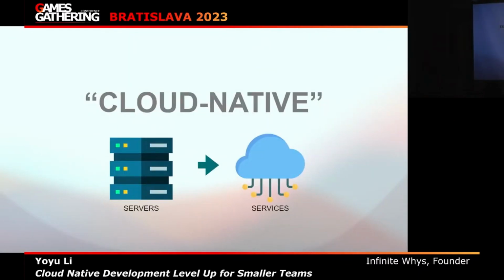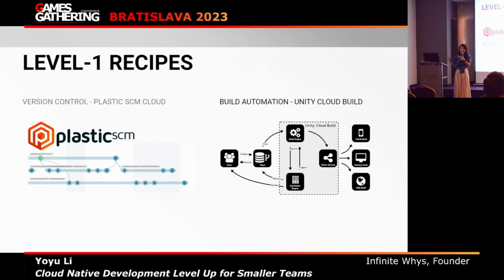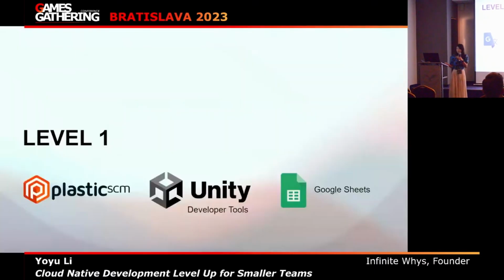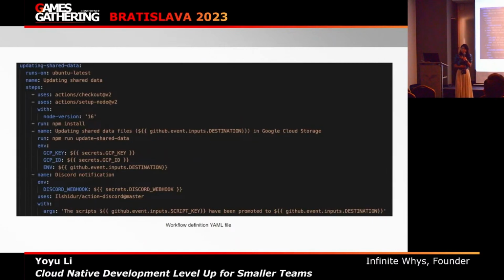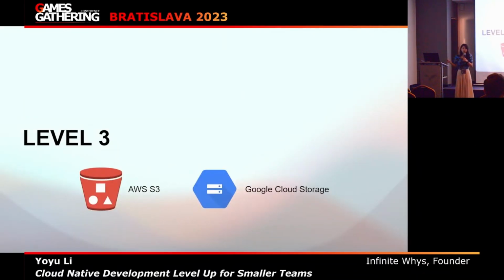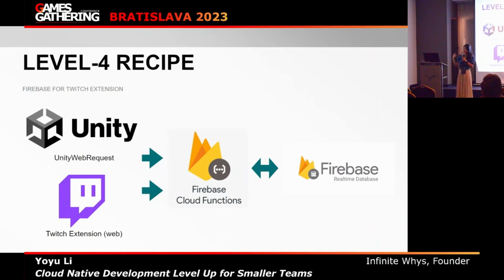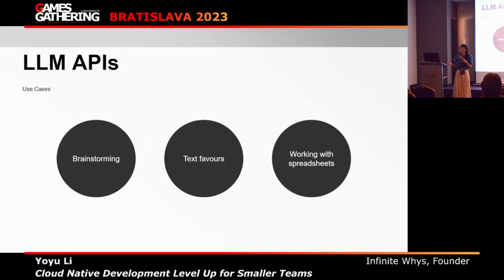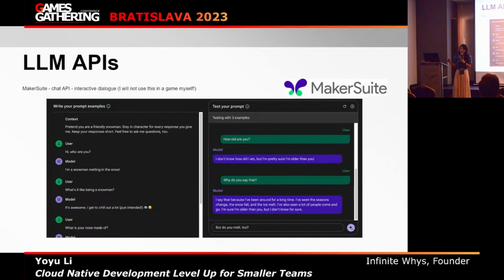Cloud Native Development Level Up for Smaller Teams [Yoyu Li, Infinite Whys]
Yoyu Li
Founder | Infinite Whys

Cloud technology has been a game changer for the wider tech industry in the past decade. It has been well-adopted by bigger players in the games industry but less so for smaller teams. The speaker Yoyu made a bold career transition from a cloud technology consultant to an indie game developer three years ago. She has seen so many ways even small game dev teams can utilise cloud technology for productivity or for game experience enhancement.

In this talk, she will use real-world examples of how her team utilises cloud technology and give practical advice on how to adopt cloud-native development, in particular for smaller teams.